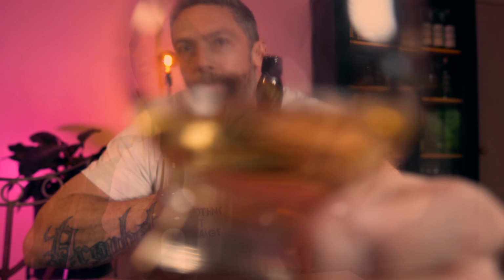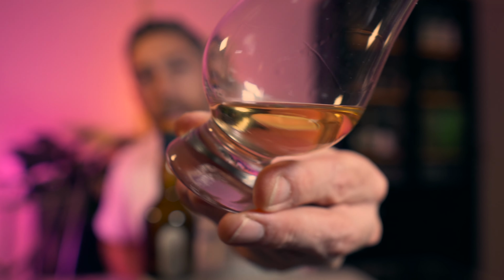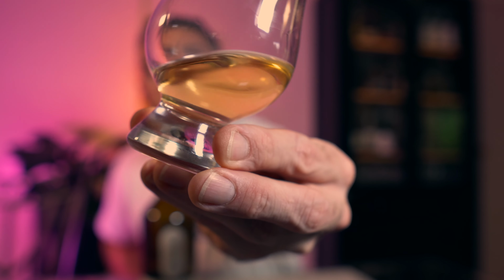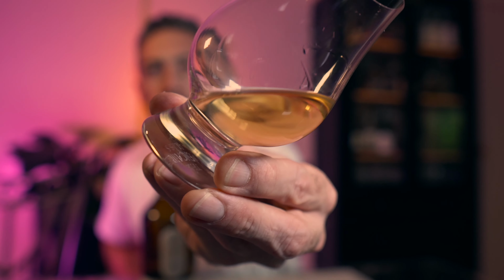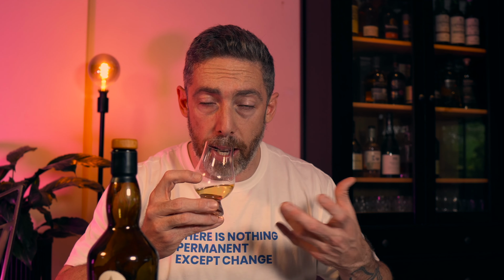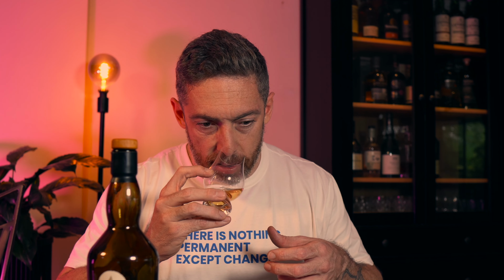Lagavulin 8 | Whisky Tasting & Review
Today I open a bottle of the youthful Lagavulin 8 and share my thoughts about the little brother of the classic 16.

🤑 $20 instantly credited BACK to your account to spend on whisky
🎁 $25 credit on your birthday
🏁 FIRST access to new whiskies & limited releases
📆 YEAR ROUND discounts on selected whiskies
💯 Points per dollar spent for MORE whisky DISCOUNTS

What are you waiting for?